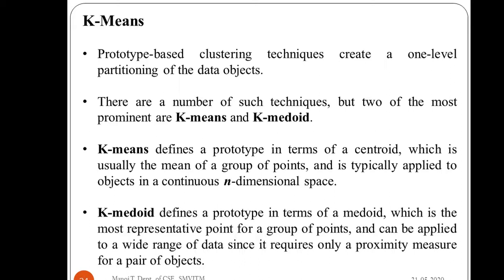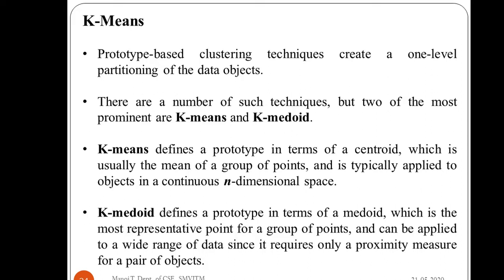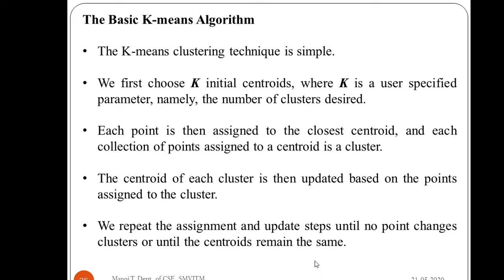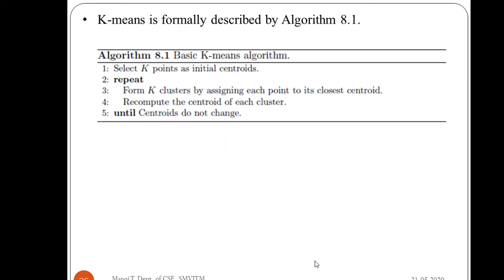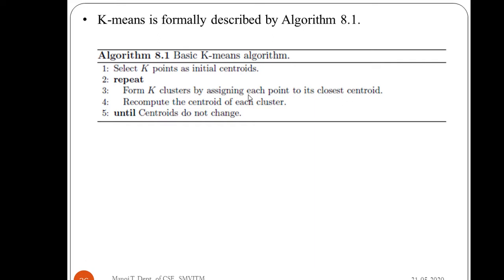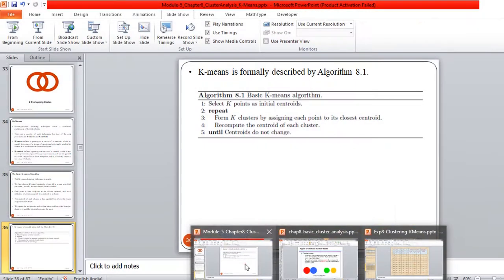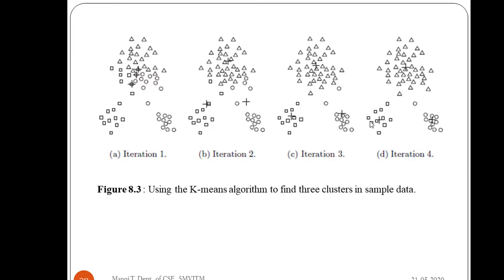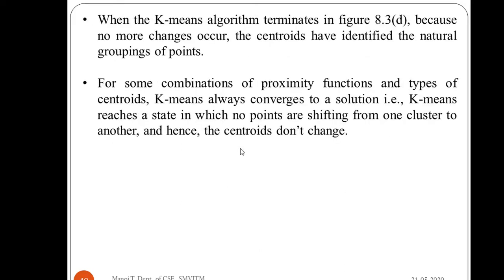K-Means Algorithm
In this lecture viewers will understand the basics of K-Means algorithm.